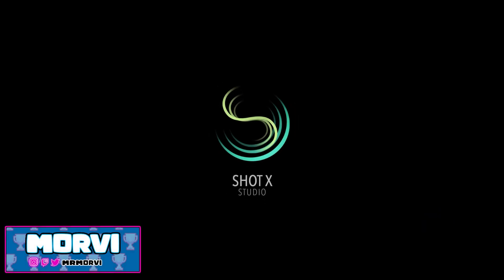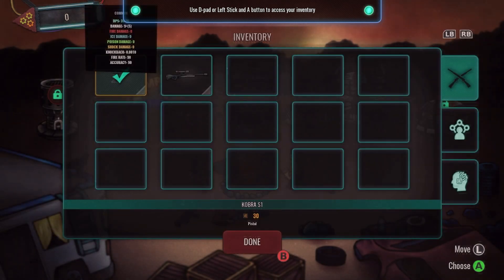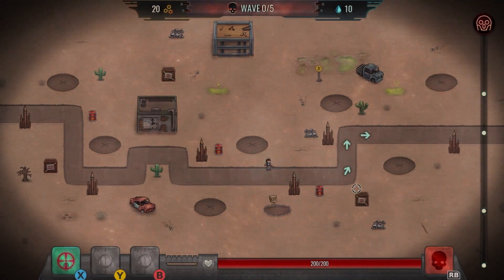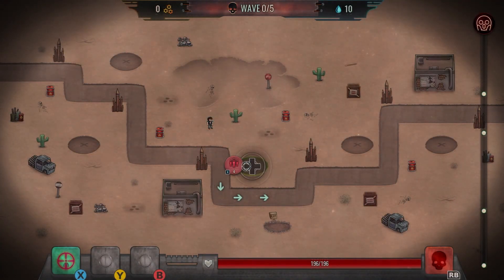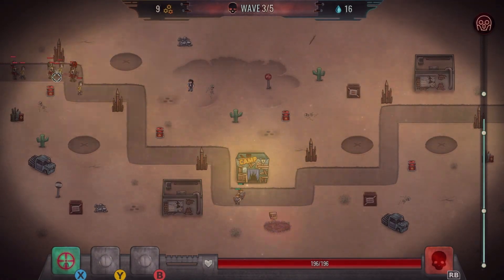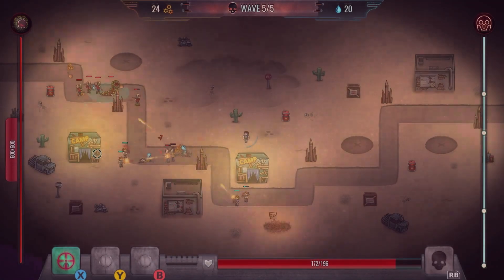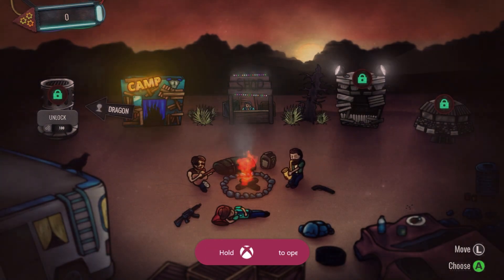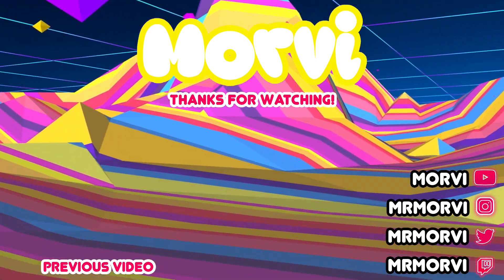Dead Ground - 1000 Gamerscore Walkthrough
This is the first tower defence game ive played on this channel. Today is the release of Dead Ground and i'm here to help you through it!

This is a quick and easy one. Coming in at around 10 to 15 minutes, this one is easy peasy.

If I put Dead Ground on your radar, lemme know in the comments!